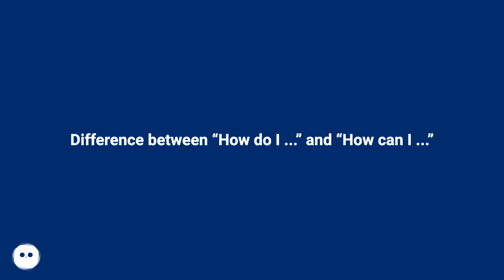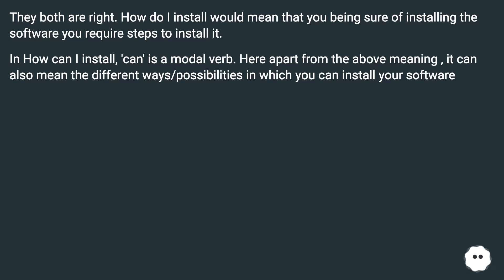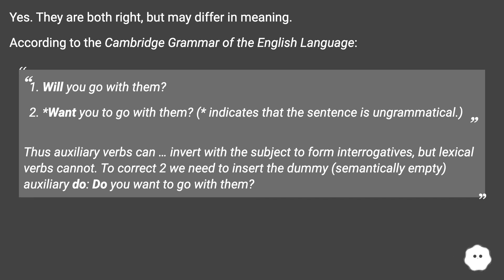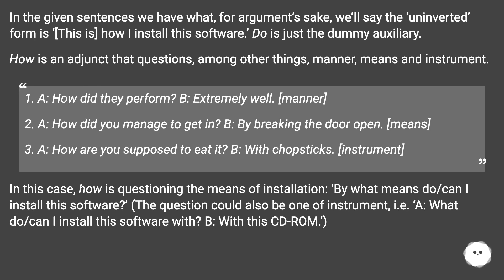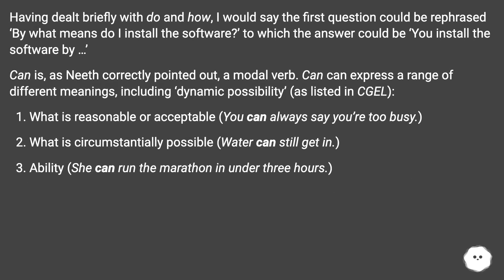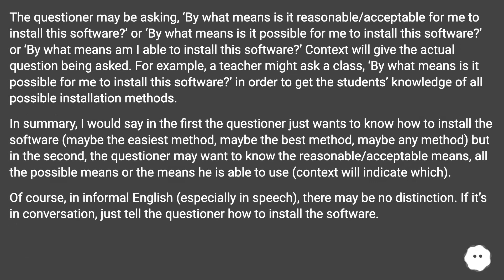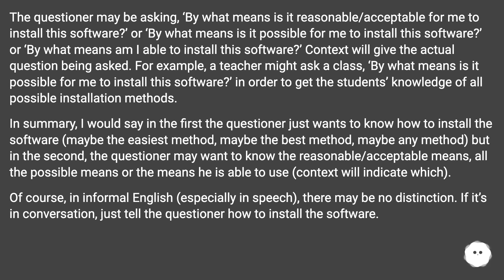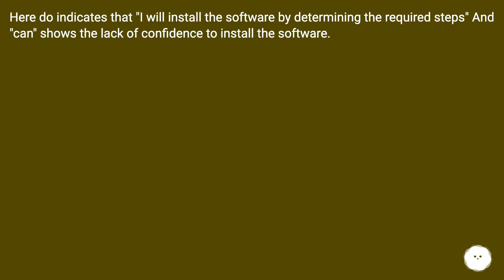They both are right. How do I install would mean that you being sure of installing the software y...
Chapters
00:00 Difference Between “How Do I ...” And “How Can I ...”
00:16 Answer 1 Score 4
00:39 Accepted Answer Score 5
03:14 Answer 3 Score 1
03:26 Thank you